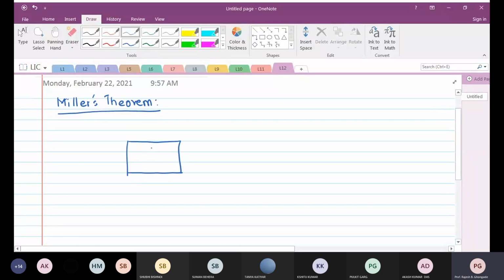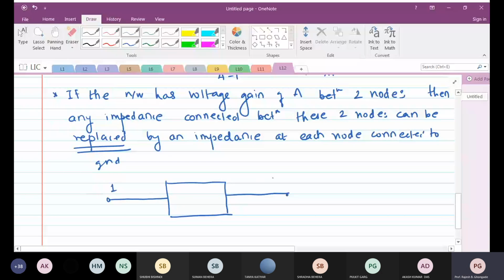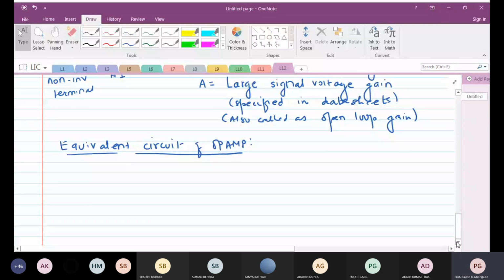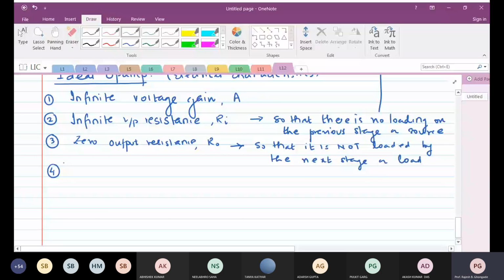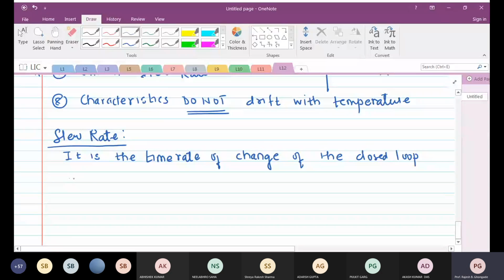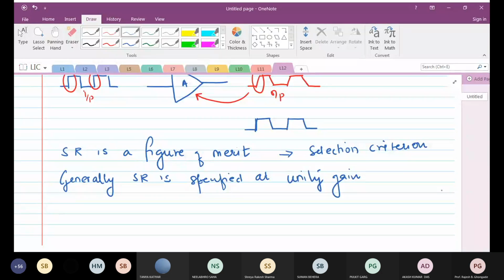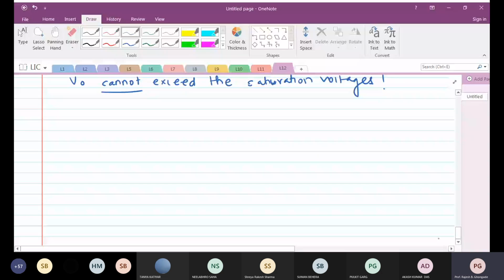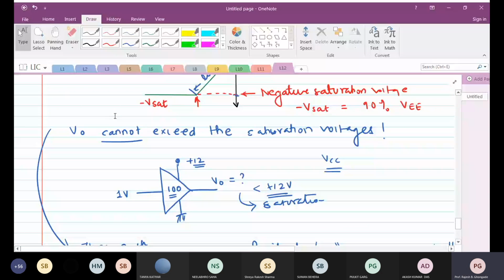LECTURE 12 LIC 20-21 ©Prof.Dr.R.B.Ghongade